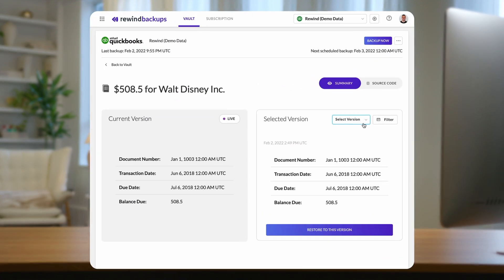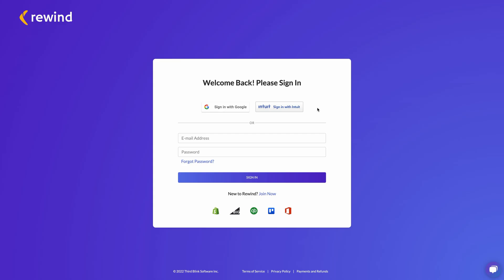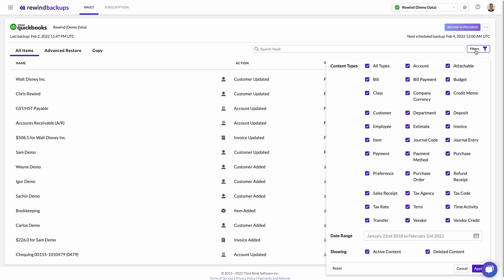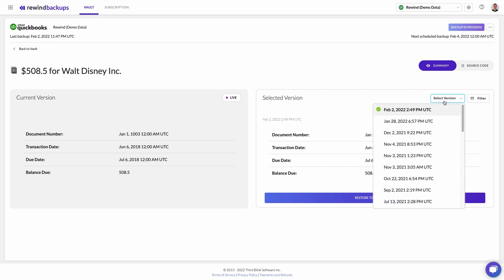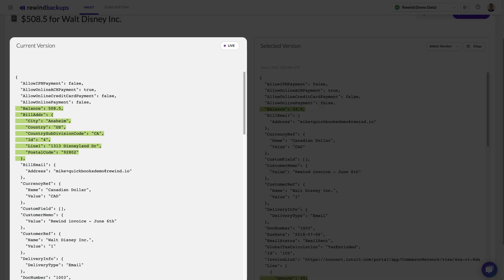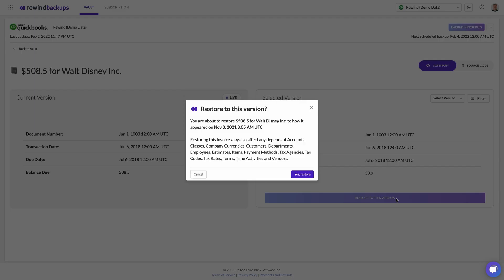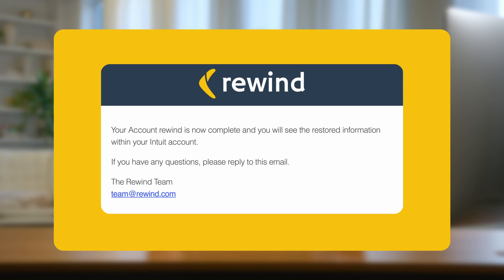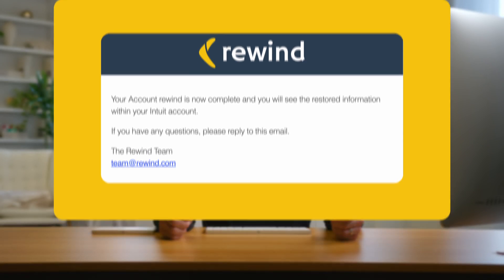Item Restores For QuickBooks Online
Enjoy peace of mind knowing that your most important QuickBooks Online data is protected. Rewind automatically backs up your QBO data into the secure Rewind Vault™ so you can access your backups anytime to restore unwanted changes.

Safeguard your client data by automatically backing up or copying your QuickBooks Online files. Enjoy the freedom to undo individual changes or restore your entire file if needed. Never deal with another manual backup again.

Rewind is also available for Shopify, Shopify Plus, Trello, GitHub, and BigCommerce.